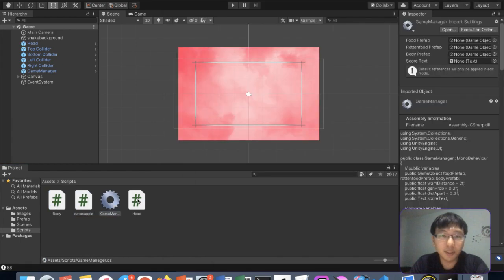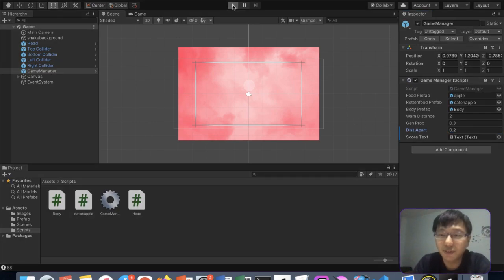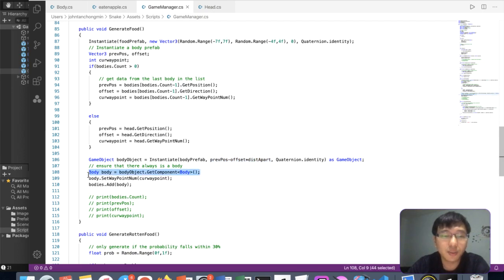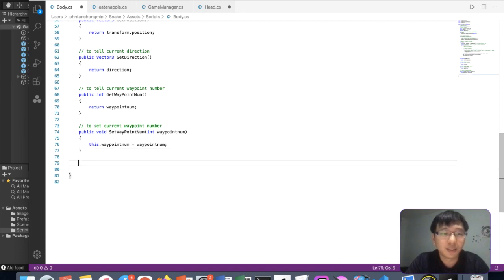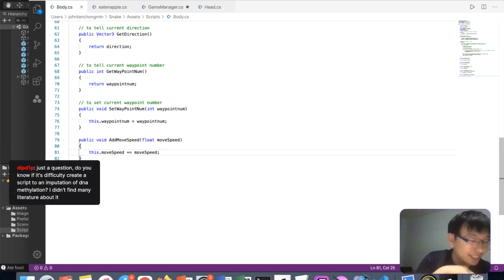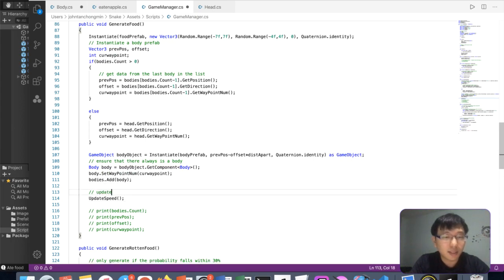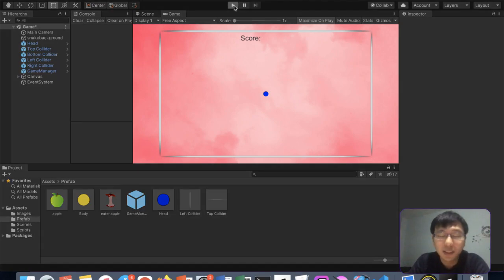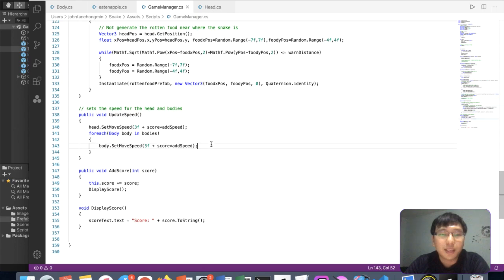Game Creation Stream: Snake 4 (Finally Debugged)